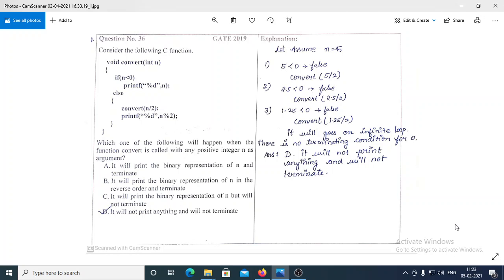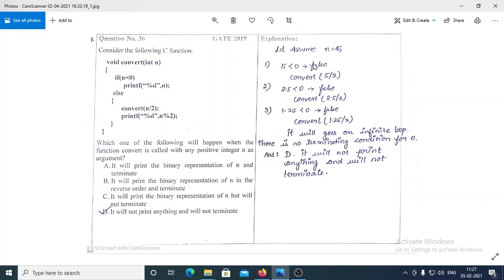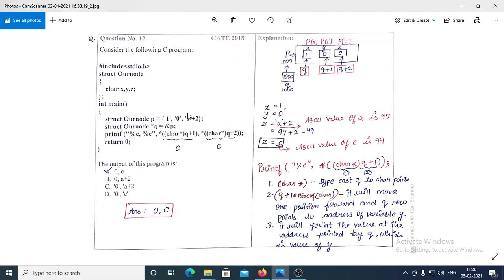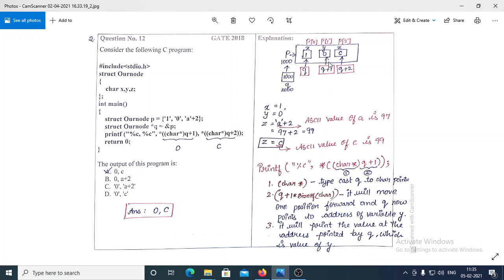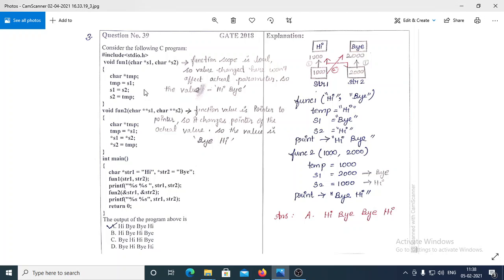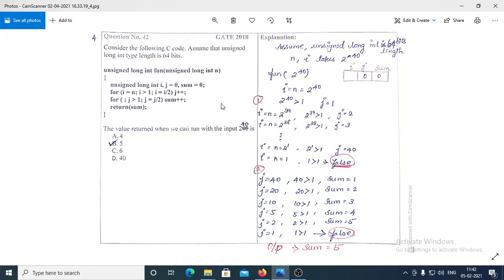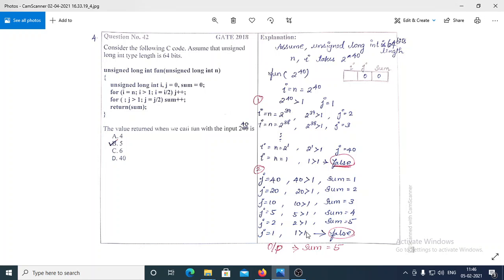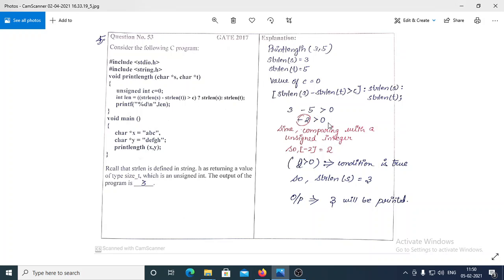Gate Questions on C Programming Part 2